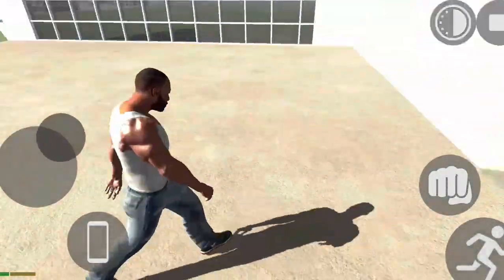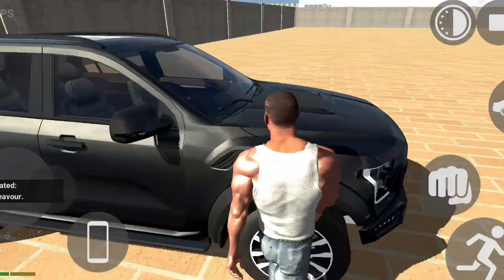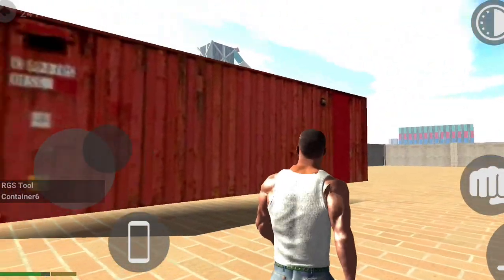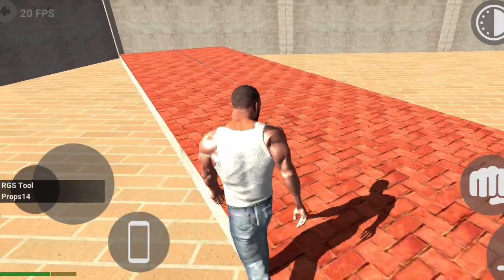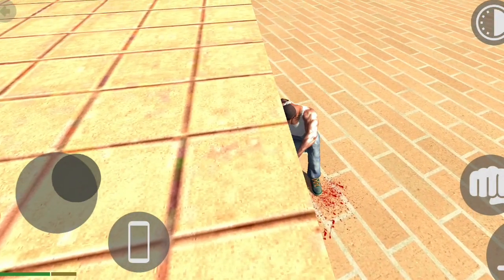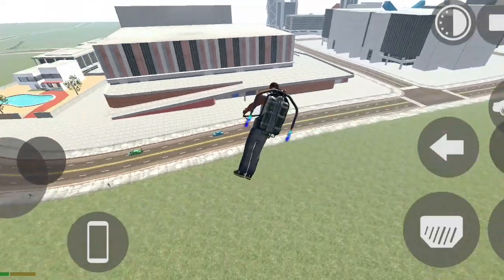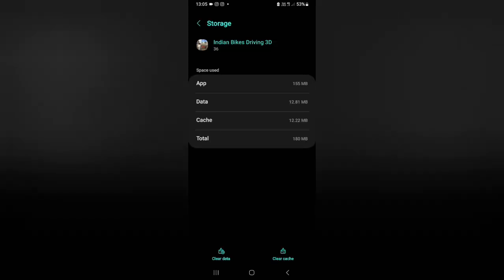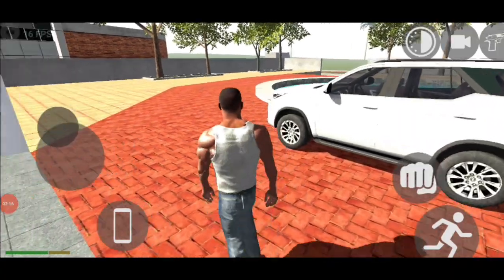ALL NEW CHEAT CODES AFTER NEW UPDATE IN INDIAN BIKES DRIVING 3D [ MALAYALAM ]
ALL NEW CHEATS CODE CELLPHONE + RGS TOOL + INTERNET OPTION INDIAN BIKES DRIVING

INDIAN BIKES DRIVING 3D MALAYALAM GAMEPLAY 🔥 💯 indian bike driving 3d

how to use internet in indian bike driving 3d Malayalam
Indian Bike Driving 3d malayalam
Indian Bike Driving 3d New update code malayalam
Indian Bike driving 3d New updates Malayalam
Dinosaur VS bomb new update Indian bike driving 3d malayalam Gameplay dinosaur attacked with sticky bomb what will happen Malayalam Indian bike driving 3d dinosaur update new update Indian bike driving malayalm Indian bike gameplay dinosaur vs sticky bomb
indian bike driving 3d
Indian bike driving 3d Dinosaur in city

Like ചയ്തോ മോനെ 🤓❤️

Thank youuuuhhhh man👊🔥